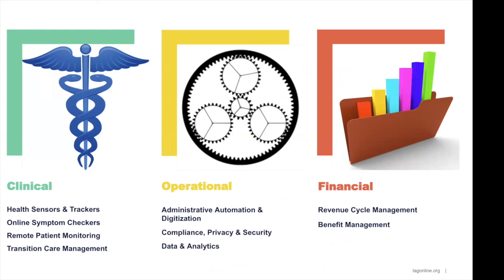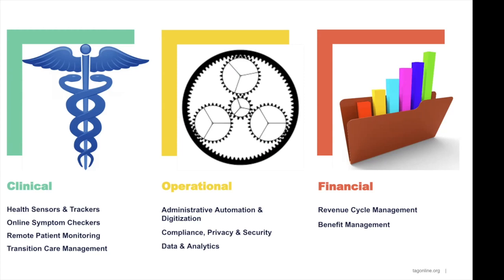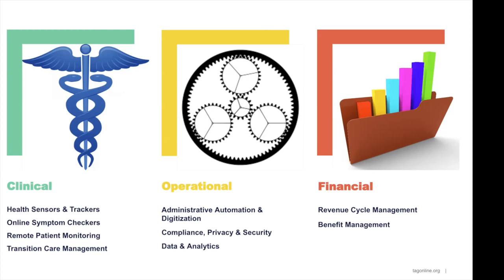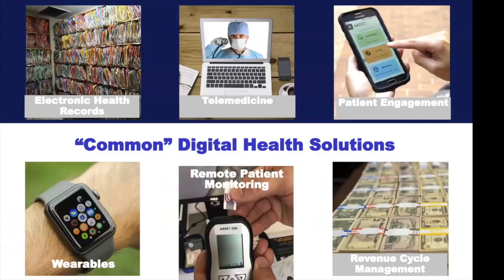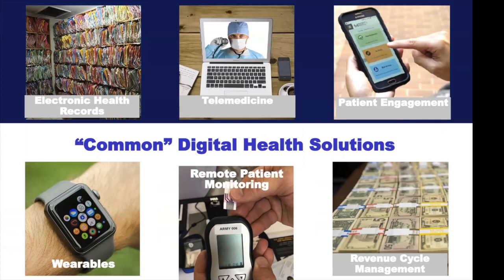Digital Health Outlook 2023 2 of 3 with Robin Hackney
In part two of our 10 Minute Strategy interview with Robin Hackney, she breaks down the most common problem areas that digital health companies are attempting to solve.